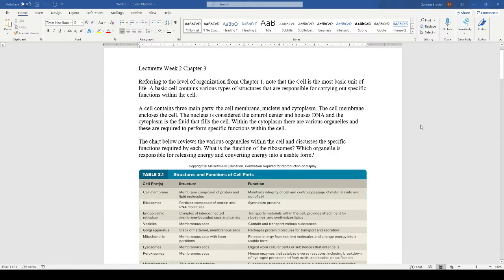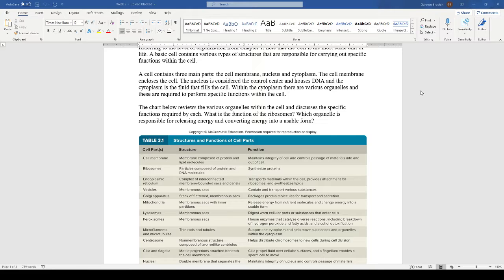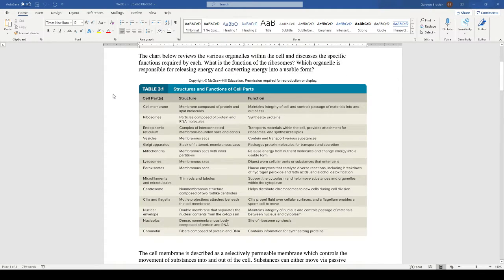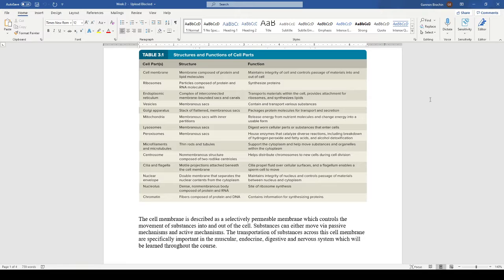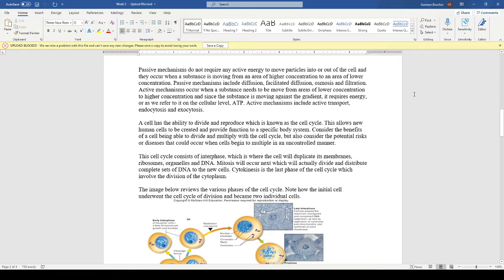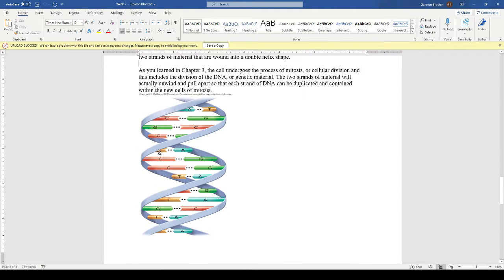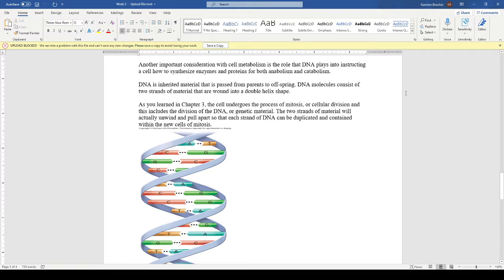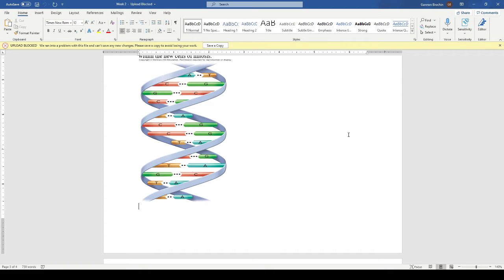Survey of A&P Cellular Components